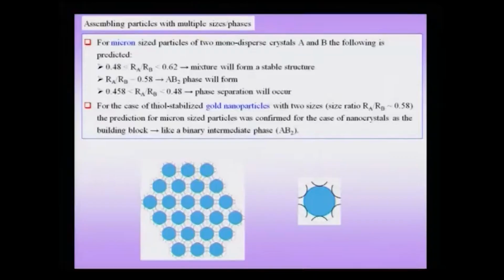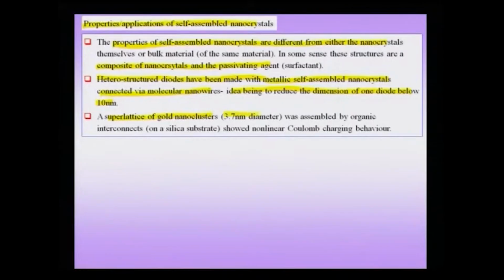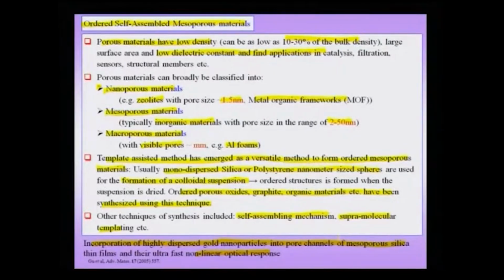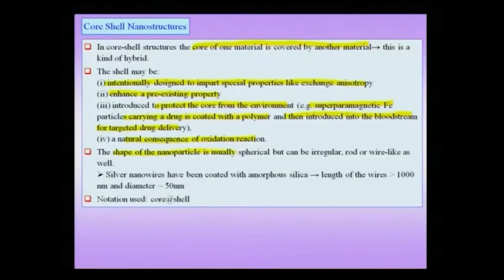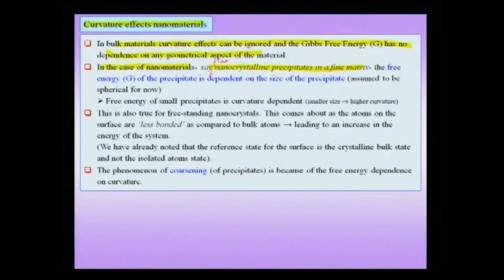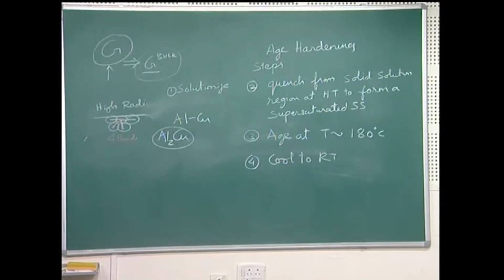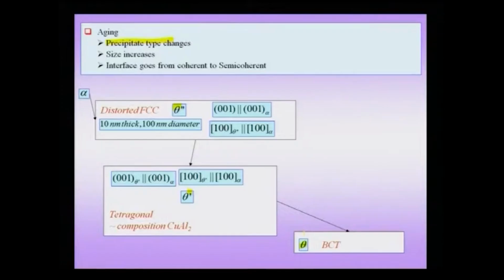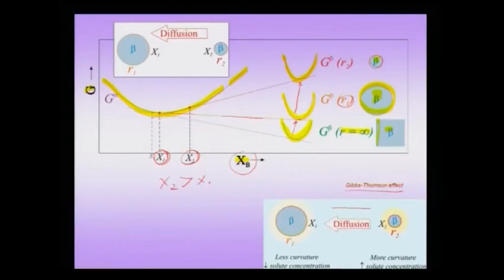Lecture-13_Surface Effects and Physical properties of nanomaterials